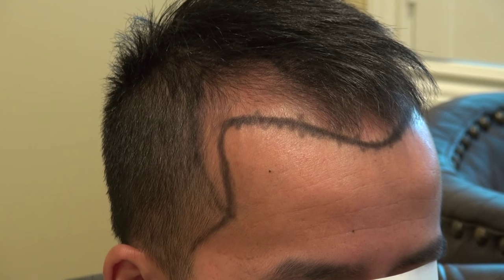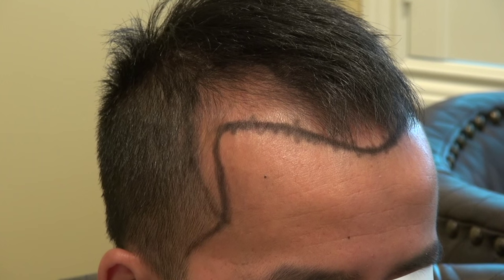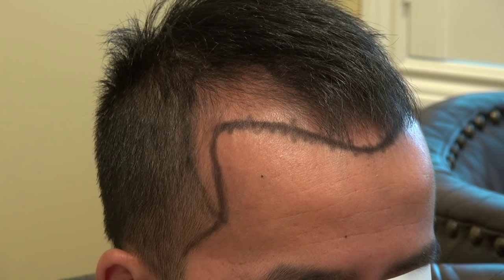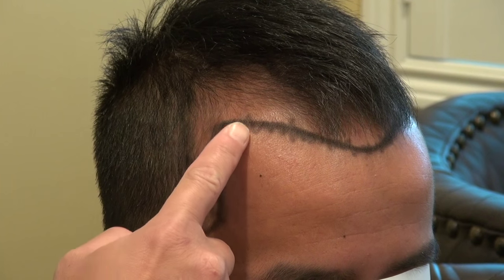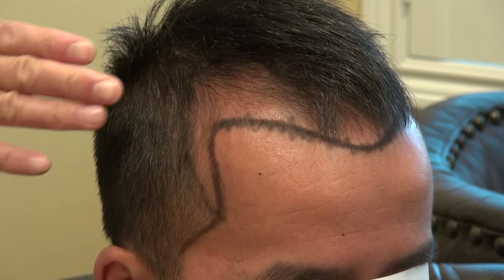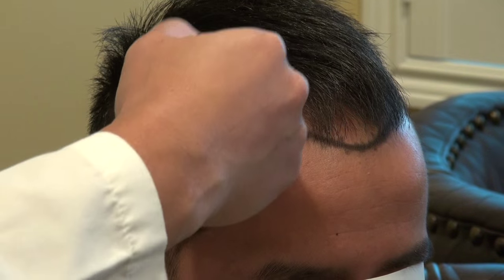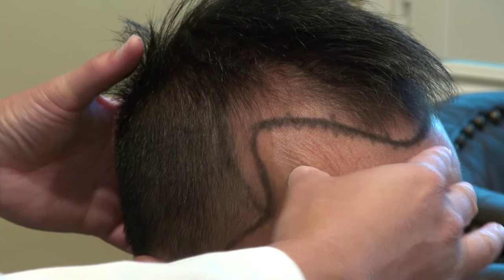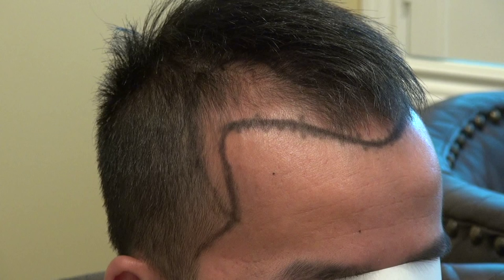Hair Transplant Surgery Aesthetic Details Temple Hairline Restoration Dr. Diep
Hair Transplant Surgery Aesthetic Details Temple Hairline Restoration on bald hair loss man at by Dr. Diep with photos, of middle eastern man, Asian, Caucasian, Hispanic & Black, most advance hair treatment, treating male pattern baldness, bald head hair loss, receding hairline.